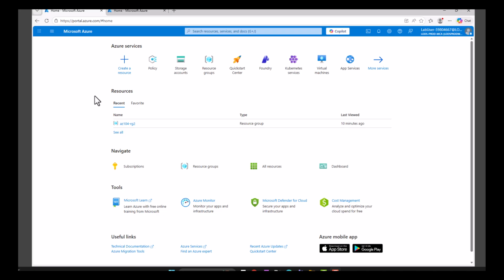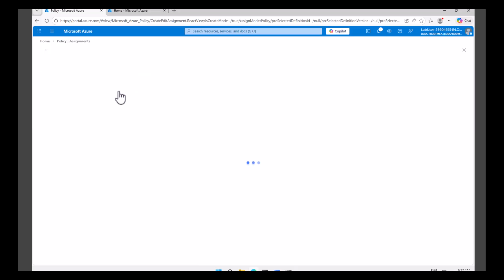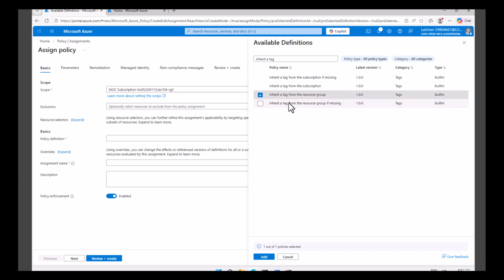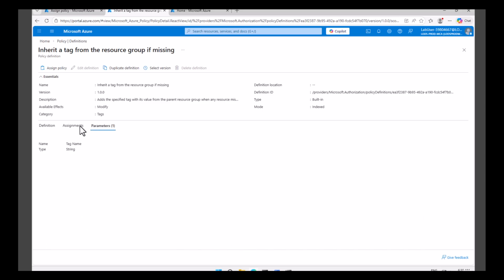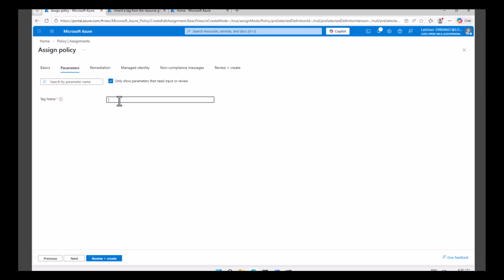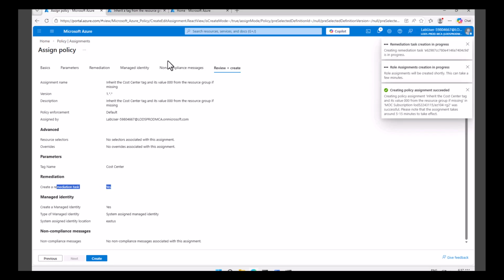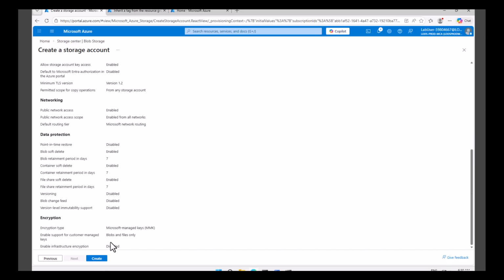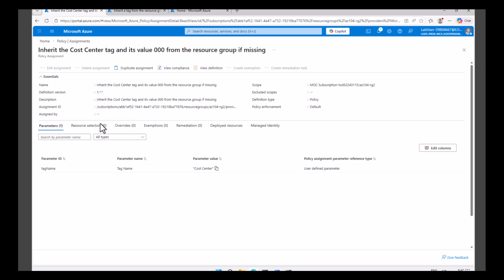AZ-104 Episode 8: Auto Tagging with Azure Policy 🔥 Real Use Case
In this video, we cover a real-world use case of Azure Policy: Automatically applying tags from a Resource Group to resources.

You will learn:

* Why tagging is important in Azure
* Common problems with manual tagging
* How Azure Policy can enforce and auto-apply tags
* Step-by-step demo of inheriting tags from Resource Group
* Real-world governance and cost tracking scenarios

This concept is highly important for AZ-104 exam and real Azure Administrator roles.

Learn how to automate tagging and maintain consistency across your Azure environment.

Next video: Azure Resource Locks 🔐